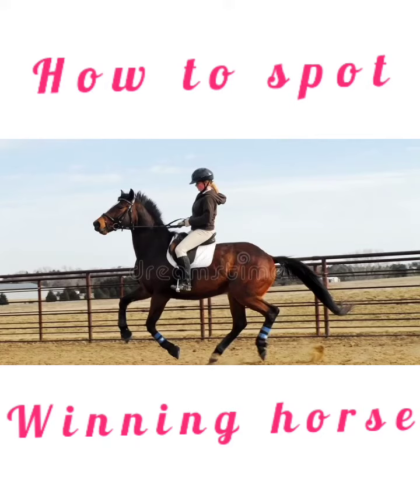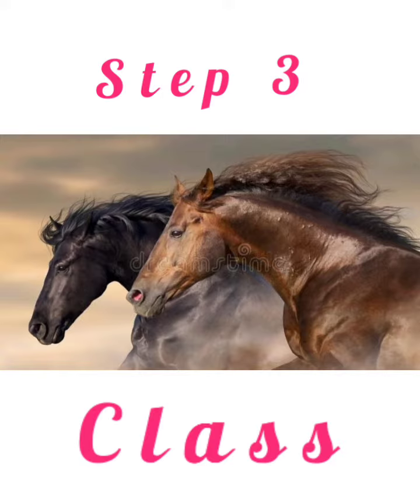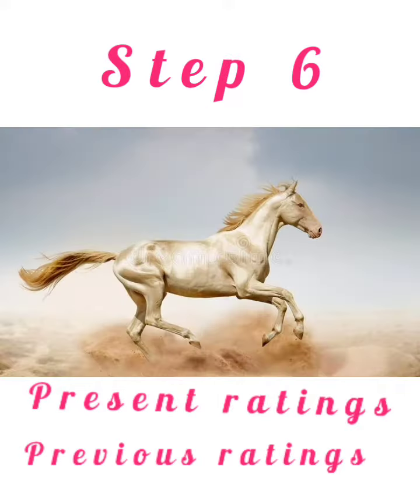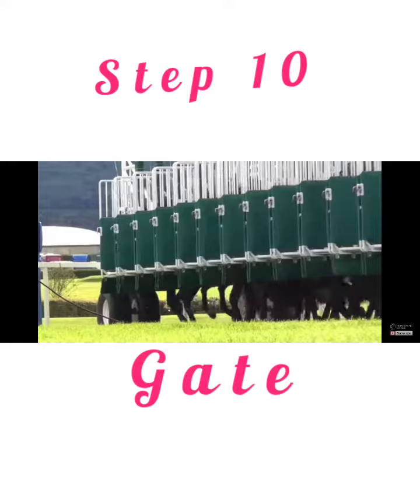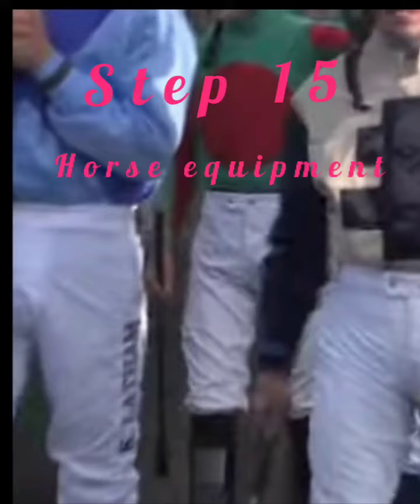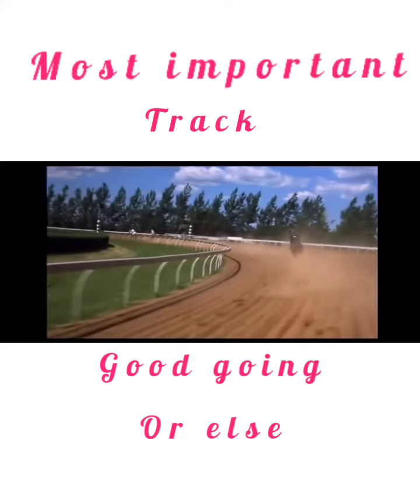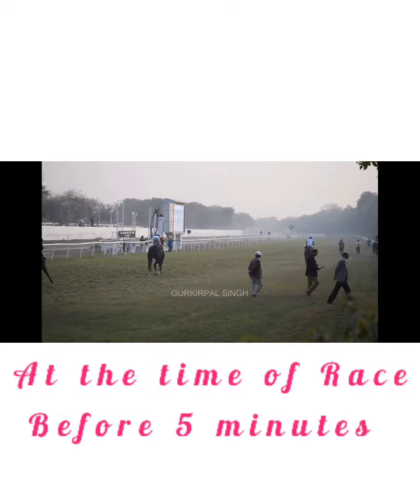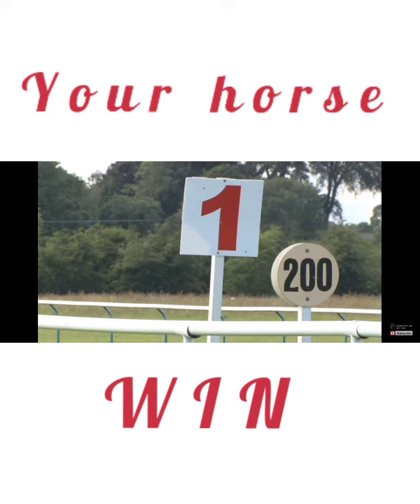How to spot a winning horse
how to spot winning horse